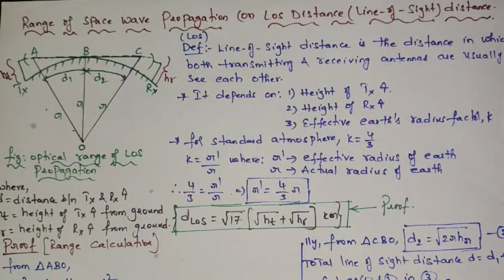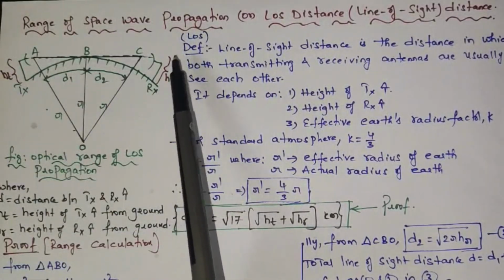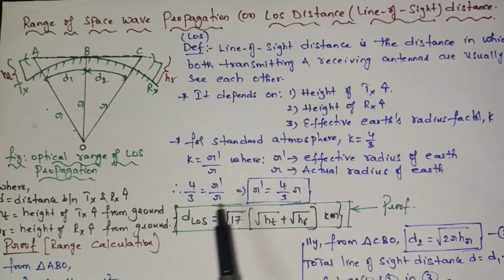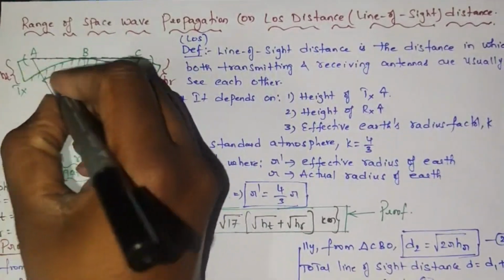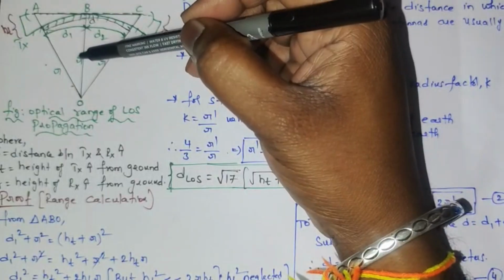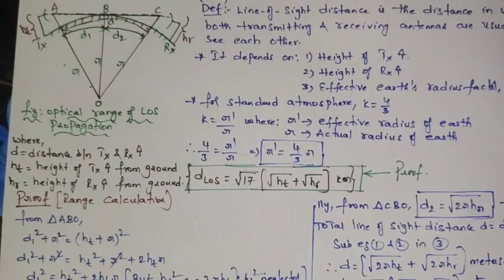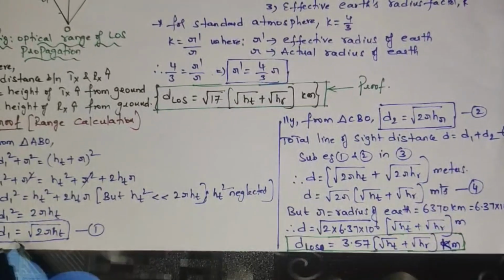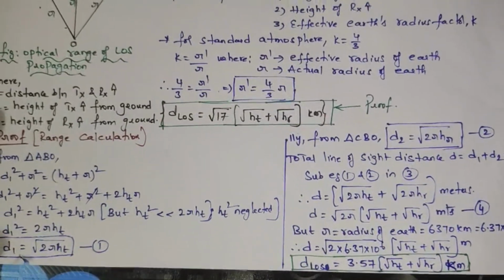LoS-Distance Space Wave Propagation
Space wave propagation and line-of-sight (LOS) distance explained with derivation. Learn how antenna height, Earth’s curvature, and effective Earth’s radius influence VHF, UHF, and microwave communication. Includes formula, radio horizon, point-to-point range, and standard atmosphere (K = 4/3). Ideal for ECE, GATE, and communication systems students.